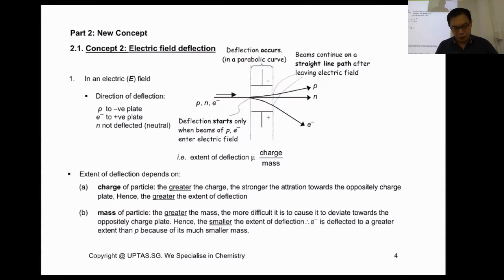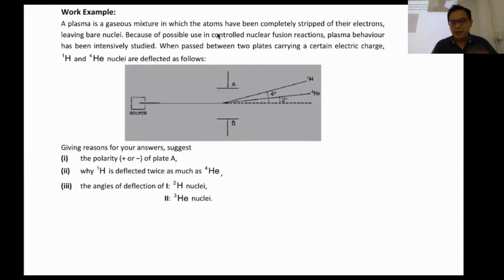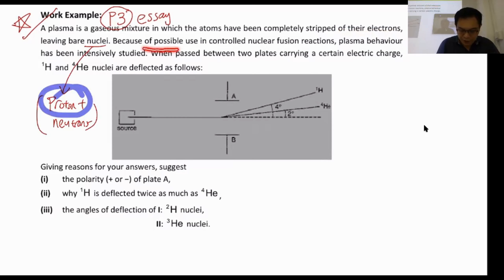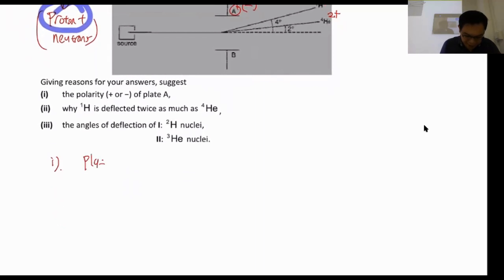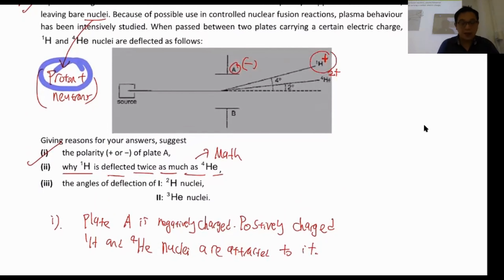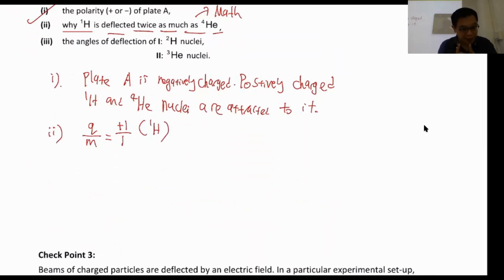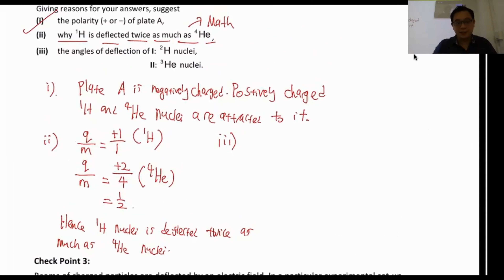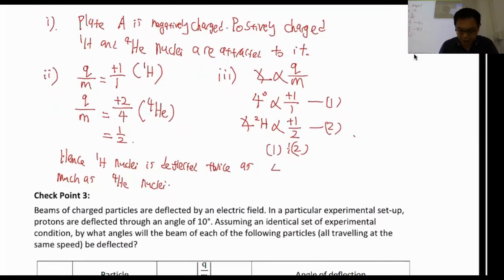Electric Field Deflection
In this video I discuss the Electric Field Deflection.

95% of our students scored C6, D7, E8 or even F9 for their chemistry exams in school before coming to us. We are proud to say that after attending lessons in Uptas Learning, 92.1% have scored distinction in their national exams

About ME:
Hello!  My name is Doctor Aw. I started my academic journey from a humble background with a below average PSLE score of 191 which barely make it to the express stream of a neighbourhood secondary school in Singapore. At the age of 13, I discovered Accelerated Superlearning Technique. This turned my life from an underperforming student to incredible levels of academic excellence. I went from an unmotivated and struggling U grade student to one of the top A*STAR Scholar with a PhD degree in Chemistry. It is now my passion to share my secret of how I achieved it and how you can replicate it to attain the dreams and desire you want.